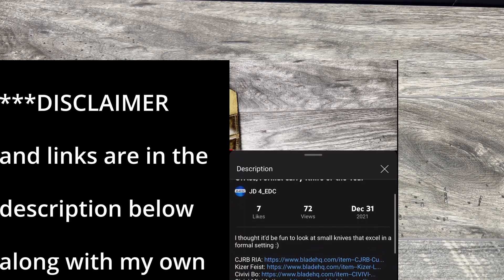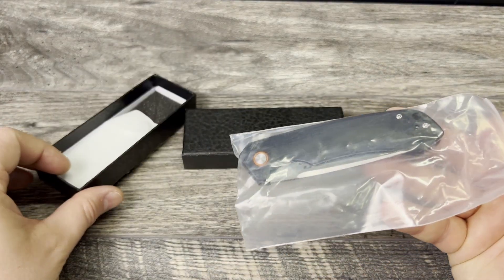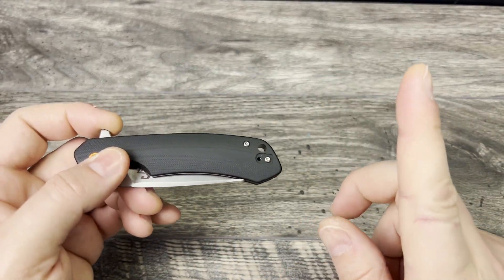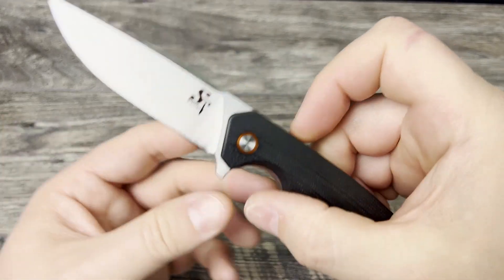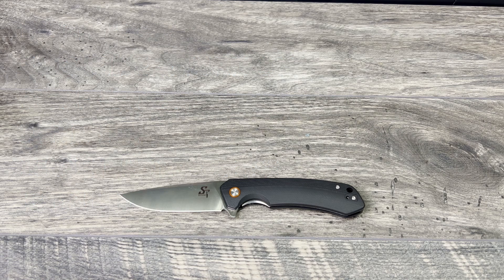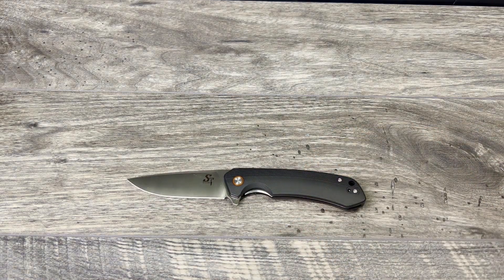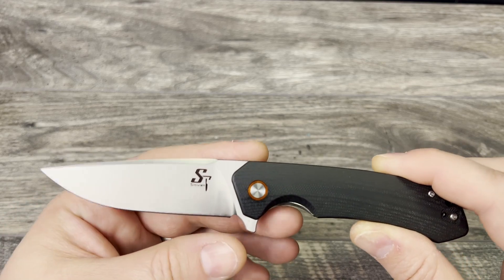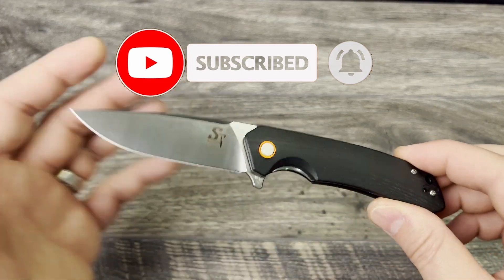MAY GAW ANNOUNCEMENT VIDEO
THE SITIVIEN ST118 IS UP FOR GRABS FOR MAY

Thanks,

LINKS